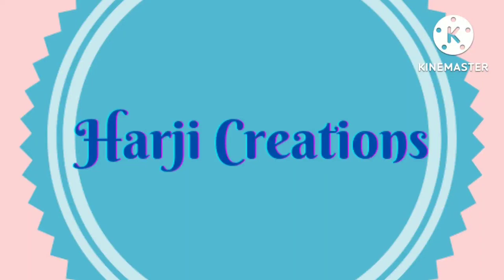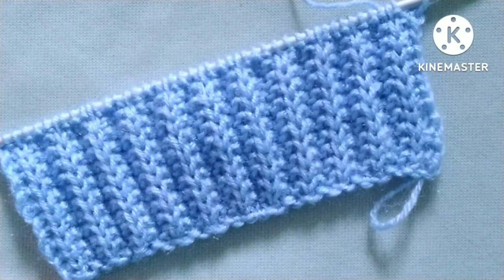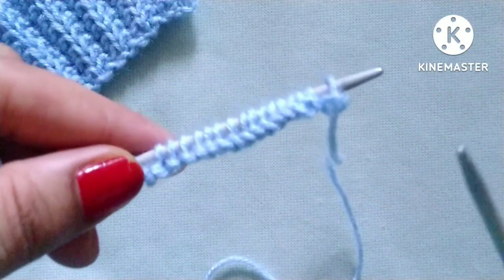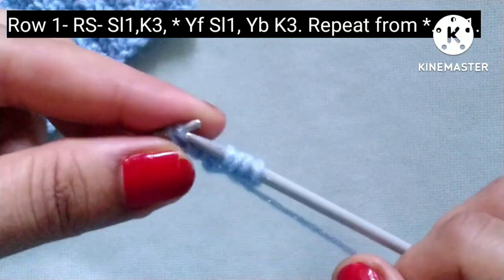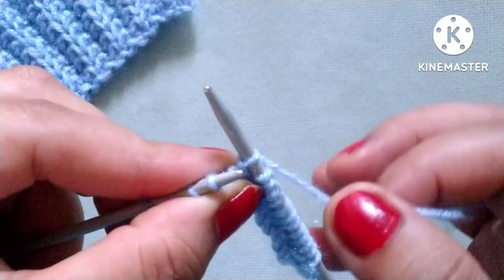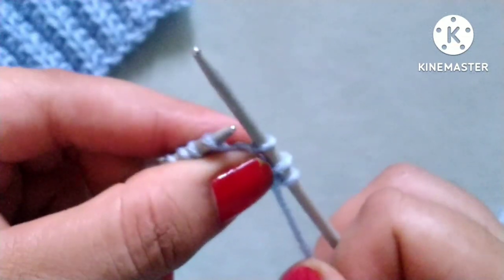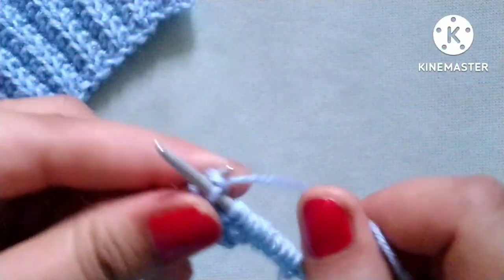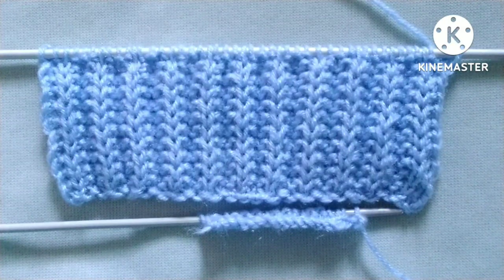Cartridge Belt Rib stitch Knitting Pattern.(No purl ribbed pattern)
In this tutorial,I would like to describe you a very easy Rib stitch knitting pattern. It is Cartridge Belt Rib stitch knitting pattern. It is a rib stitch without any purls. It is an easy knitting pattern that produces amazing results. Using the Cartridge Belt Rib stitch  creates that classic ribbed look without any purling hassles, just some clever and well-placed knit stitches.  It can be used for making any knitting projects like scarf, sweater,cap,cowl,jacket,blanket cushion covers etc.
In have used following abbreviations as:
1 . K - knit
2. Sl - Slip purl wise
3.Yf - Yarn in front
4. Yb - Yarn in back